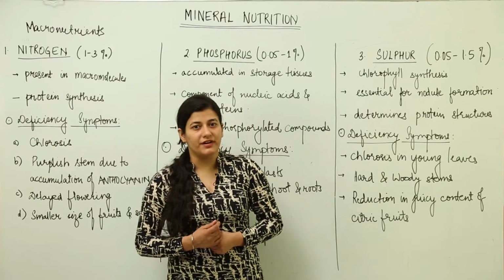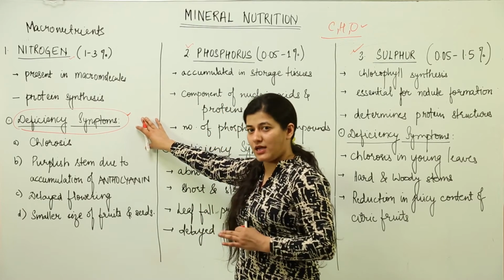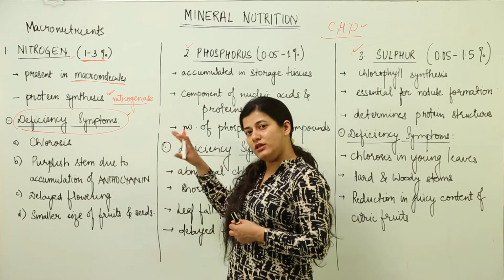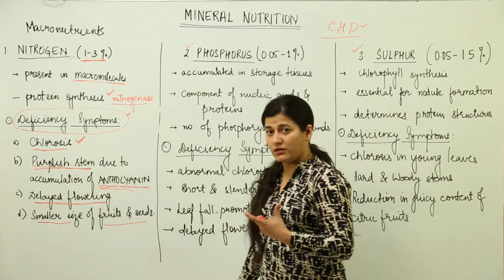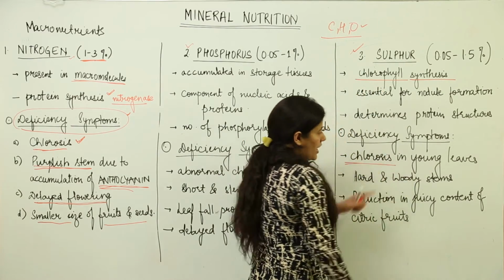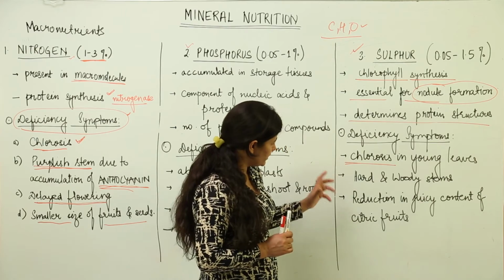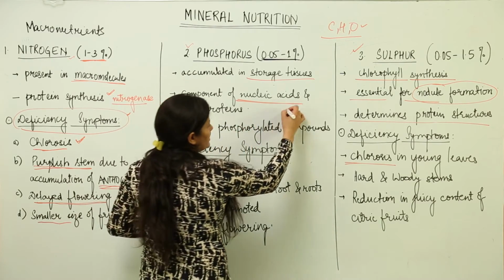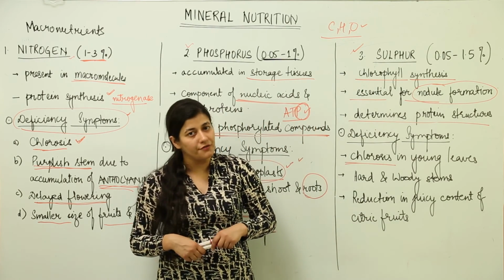Best Free Lect l Macronutrients l CBSE l CLASS 11 BIO | UNIT 4 | PLANT PHYSIOLOGY l L28